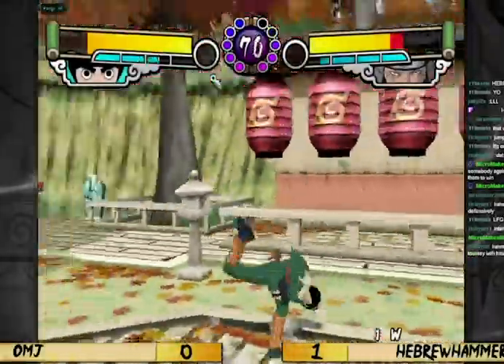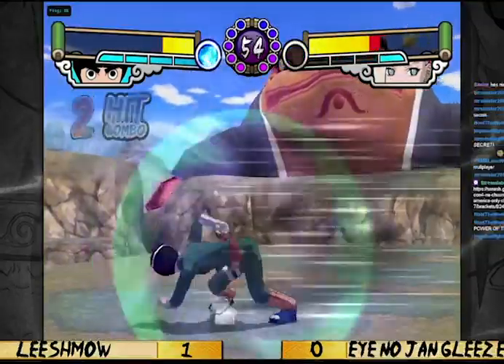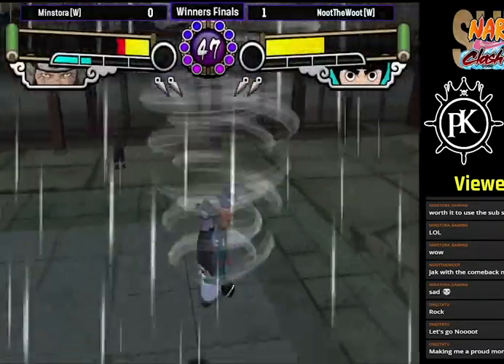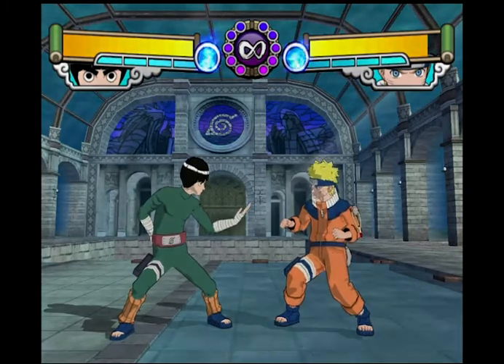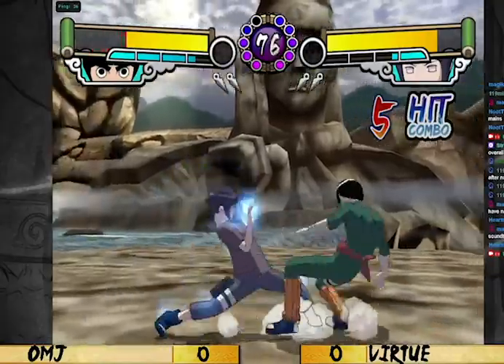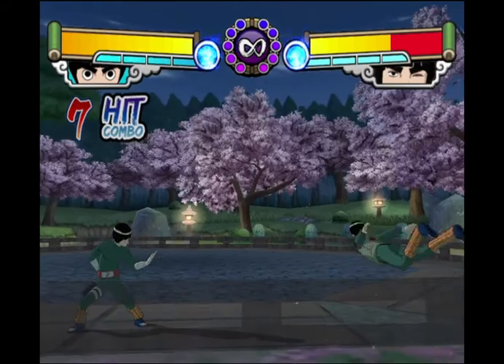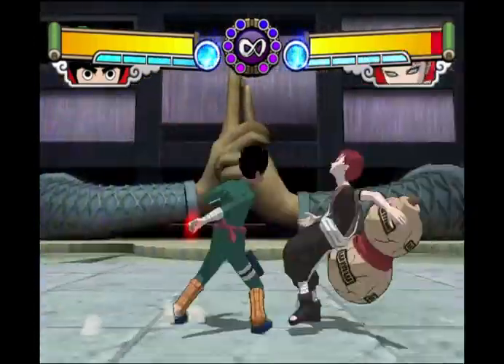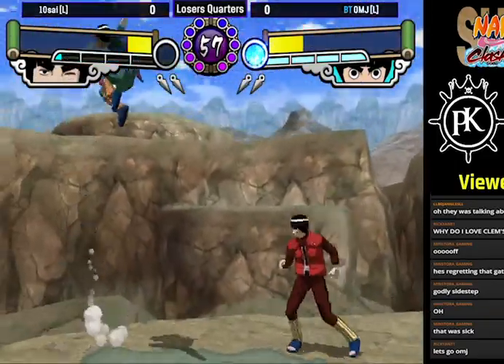SCON4 - Rock Lee Guide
This guide was created on patch